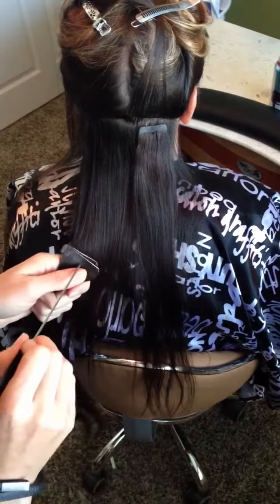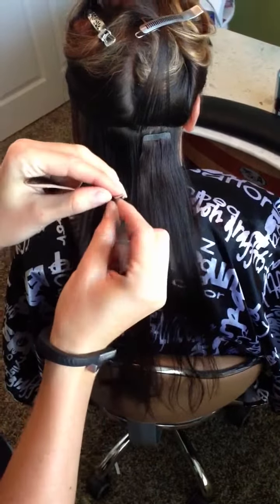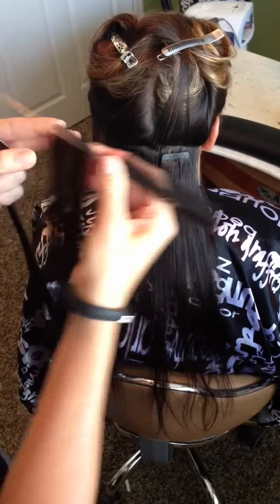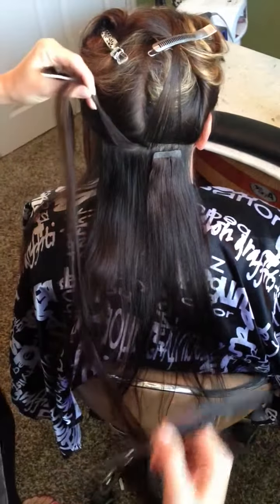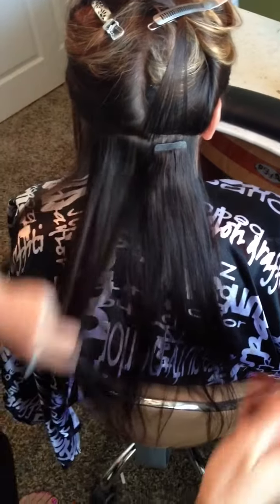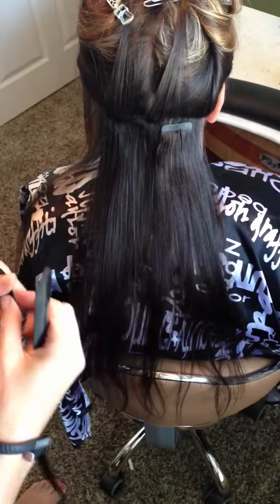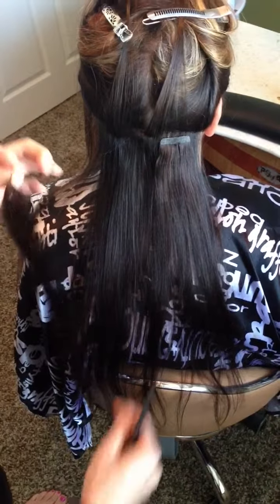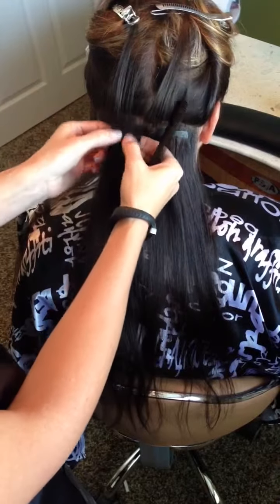Application of Tape-In Extensions Part I